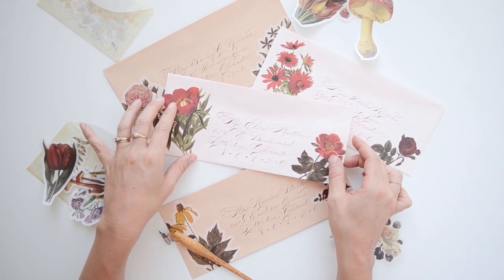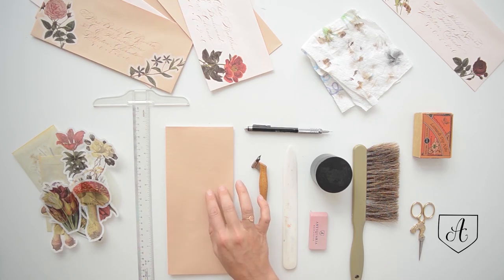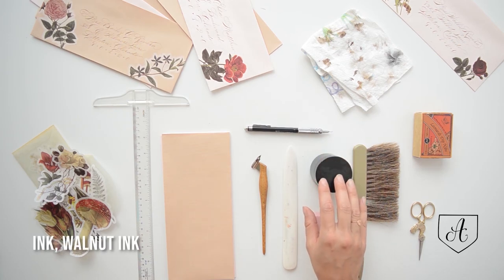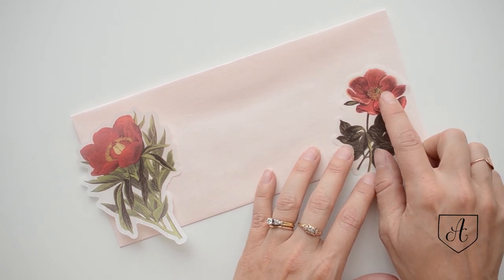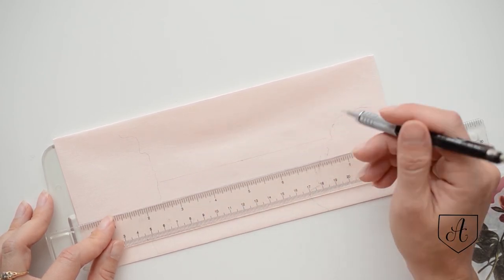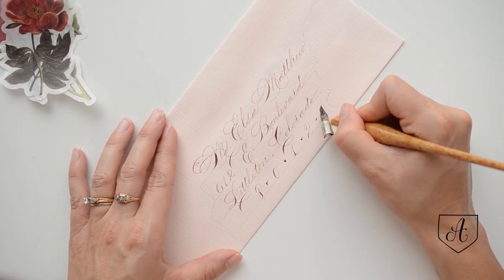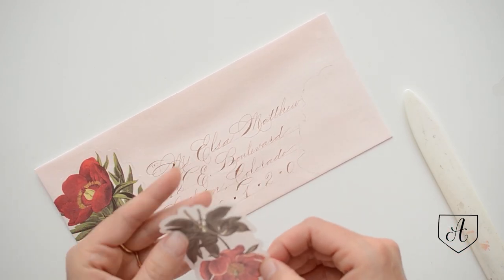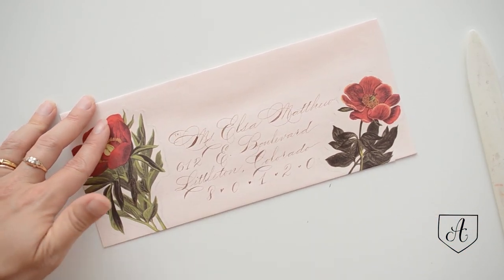Calligraphy Envelope Addressing Tutorial | Vintage Botanical Stickers & Spencerian Script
We are in love with the combination of Calligraphy & Vintage Inspired Stickers - so today, we will show you how easy it is to combine them to make a beautiful envelope. This would be so lovely to coordinate with wedding invitations as well as to send to your favorite pen pal

MATERIALS
Ruler
Envelopes

Bone Folder

Pencil
Eraser

MUSIC
Serene View - Arulo